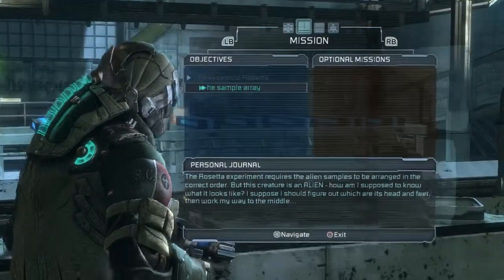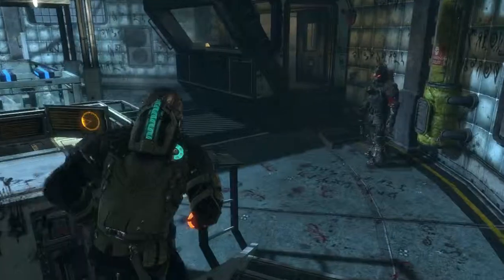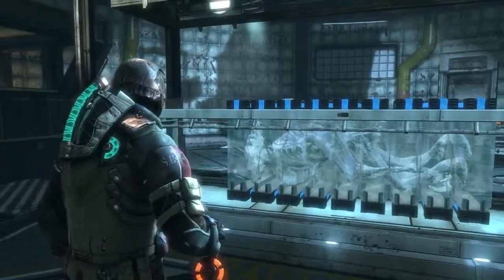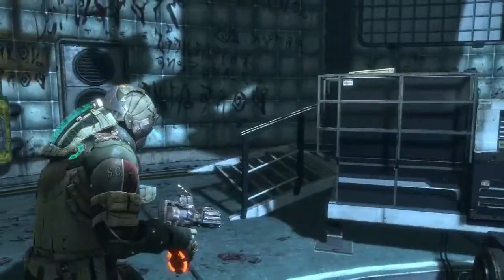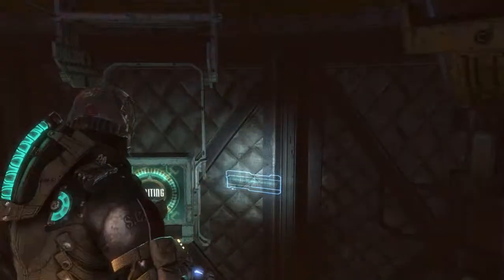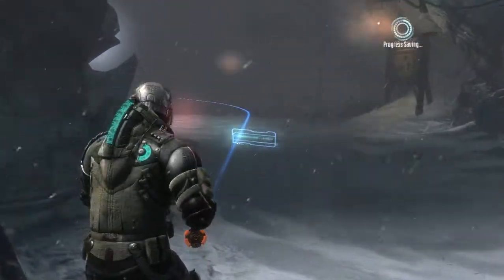Dead Space 3 - Dead Space Trilogy - Let's Play - Episode 37 - Assembleing Rosetta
The Dead Space Trilogy is a Horrifying Series of Games That has you Take on the role of an Engineer Named Isaac Clark as he battles his Way though Necromorphs and all kinds of Zombies! Join me as I Become one with Isaac and Play Through all 3 Dead Space Starting from the Original!

Dead Space 3:
Take down the terror together.
Dead Space 3 brings Isaac Clarke and merciless soldier, John Carver, on a journey across space to discover the source of the Necromorph outbreak. Crash-landed on the frozen planet of Tau Volantis, the pair must comb the harsh environment for raw materials and scavenged parts. Isaac will then put his engineering skills to the ultimate test to create and customize weapons and survival tools. The ice planet holds the key to ending the Necromorph plague forever, but first the team must overcome avalanches, treacherous ice-climbs and the violent wilderness. Facing deadlier evolved enemies and the brutal elements, the unlikely pair must work together to save mankind from the impending apocalypse.

Developed by: Visceral Games